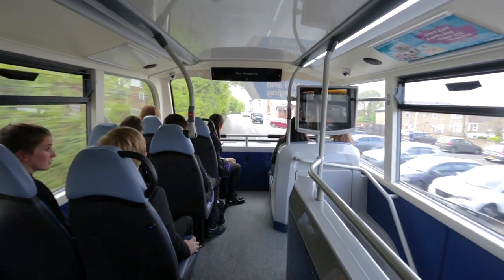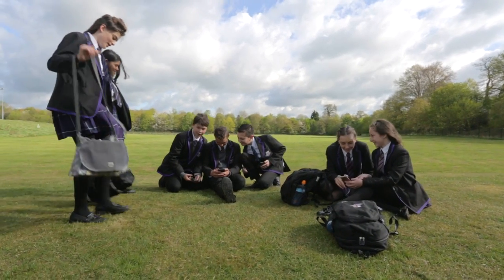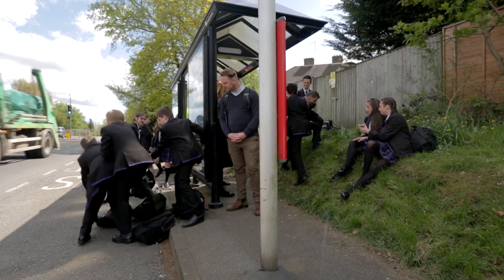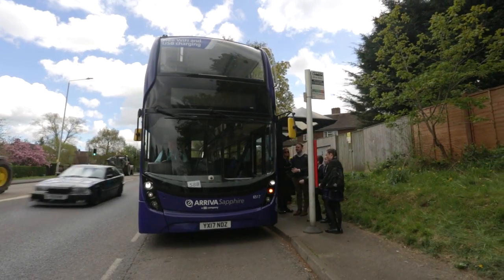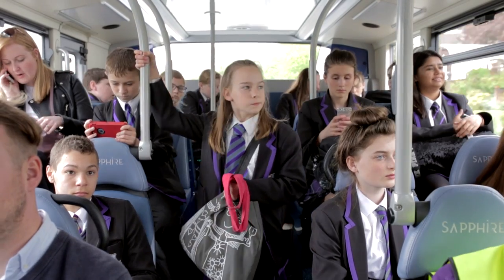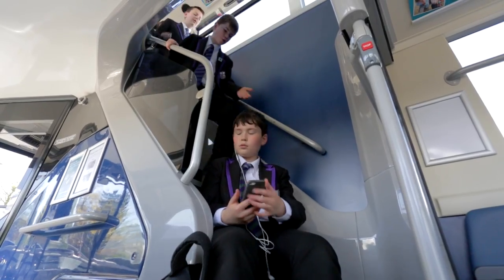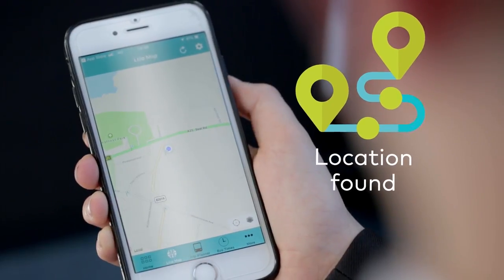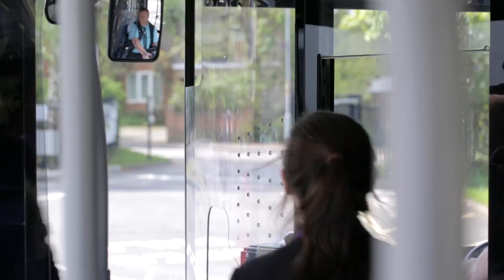Arriva UK Bus: How to catch a bus guide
If you are travelling to school or will be from September here are some handy tips from Trinity School to make bus travel a breeze.

We know that moving up to secondary school is a big deal and can mean taking the bus to and from school for the first time. This is why we offer frequent and reliable services to and from major schools and educational establishments across the UK as well as money-saving child tickets to keep costs low too.

Save money with Child tickets and find out more on our